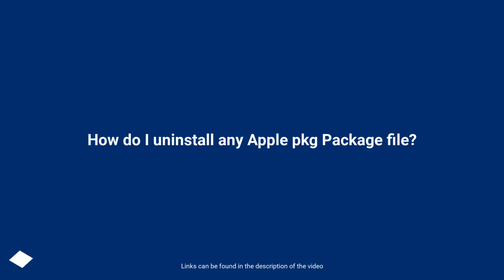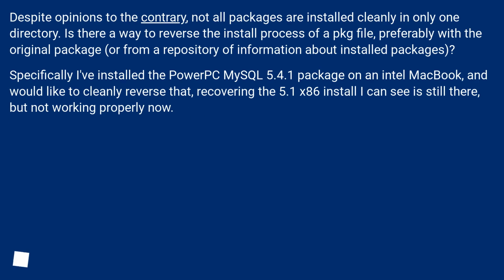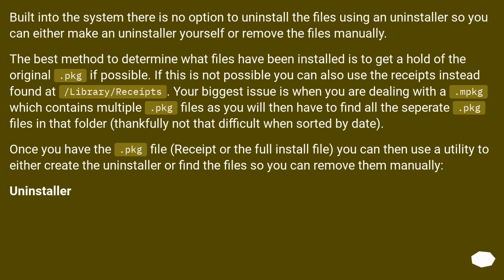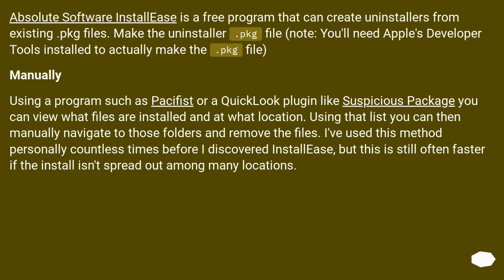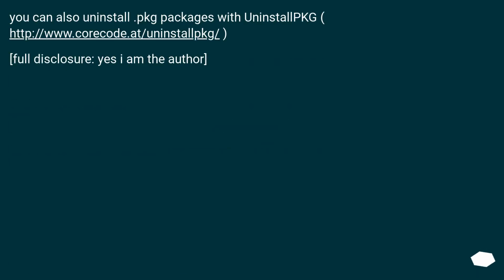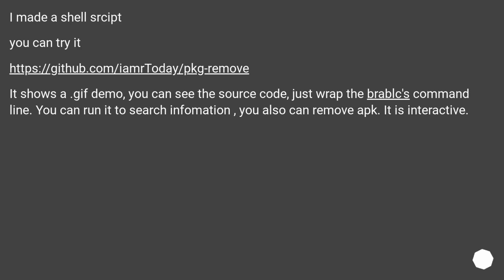How do I uninstall any Apple pkg Package file?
Chapters
00:00 Question
00:43 Accepted answer (Score 113)
02:12 Answer 2 (Score 21)
04:09 Answer 3 (Score 10)
04:28 Answer 4 (Score 2)
04:55 Thank you